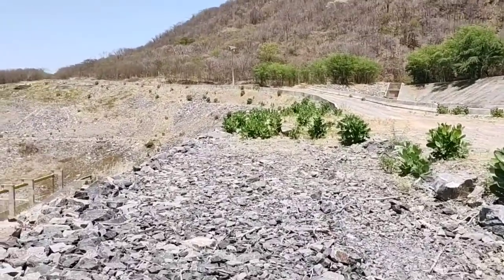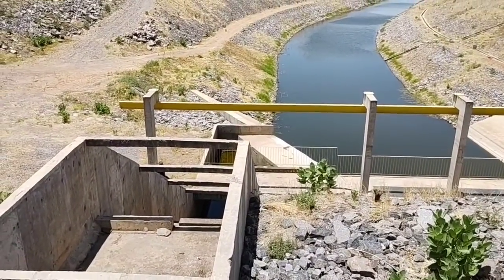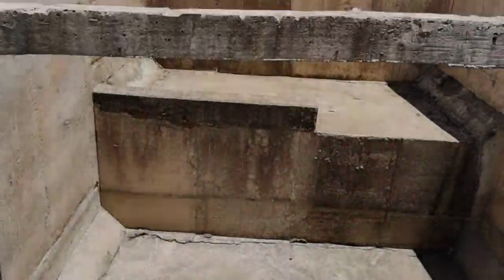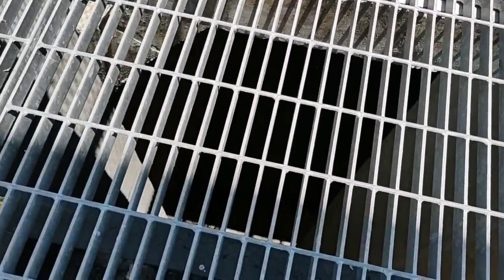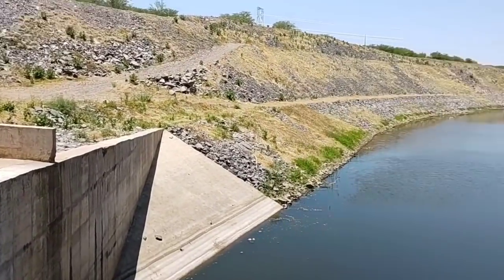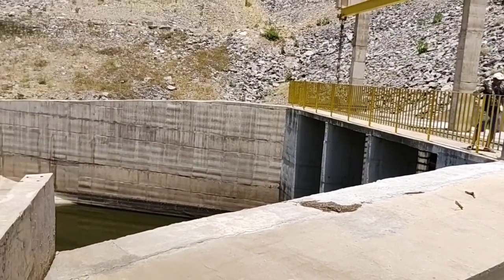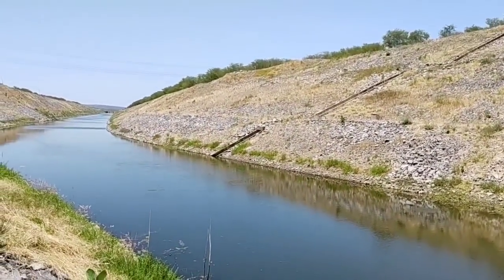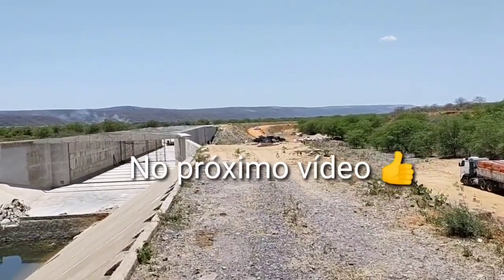Cuncas 1 o maior túnel hídrica da América Latina do projeto são Francisco,Eixo norte em Mauriti-CE.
O túnel cuncas 1 é o maior túnel de transporte de água da América Latina do projeto são Francisco Eixo norte,o emboque fica município de Mauriti CE, o desemboque fica no município de são José de Piranhas na Paraíba, e
tem 15 quilômetros de extensão.